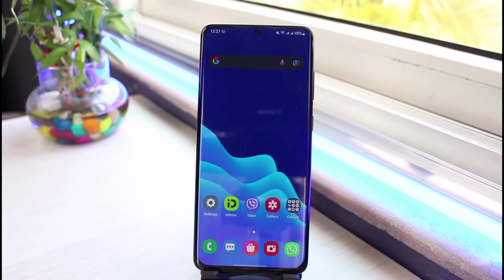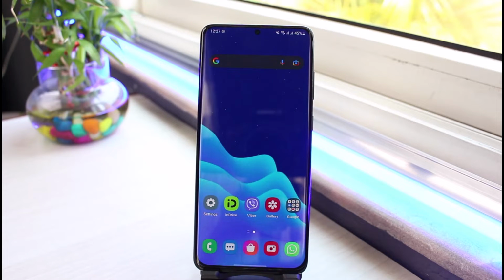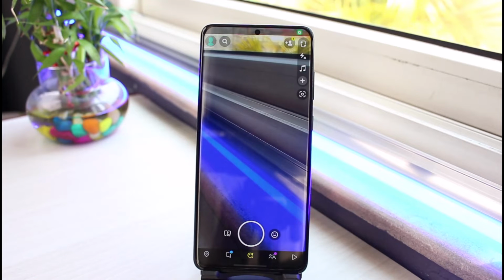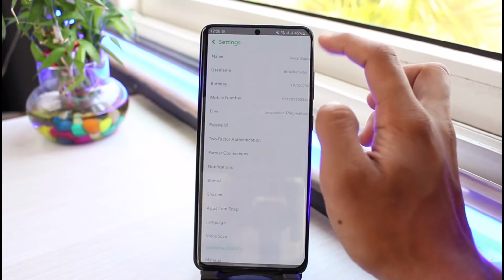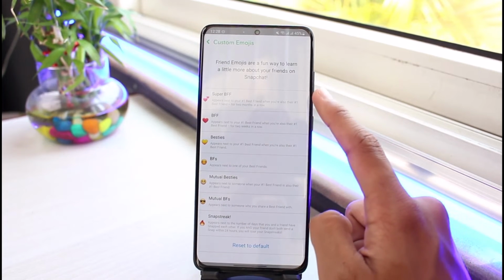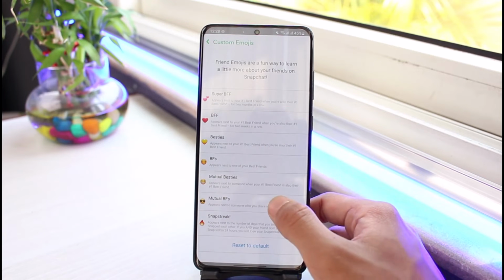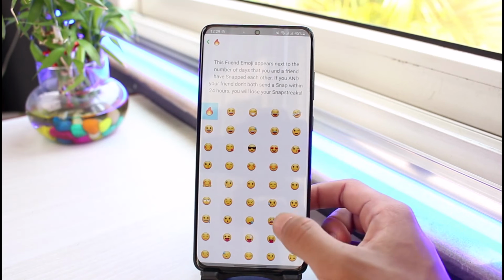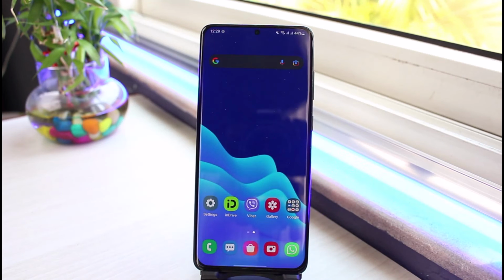How to Change the Emojis Next to People's Names on Snapchat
This video guides you in an easy step-by-step process to change emojis next to people's names on Snapchat. So make sure to watch this video till the end.

Follow these simple steps:
1) Update the Snapchat app to the latest version
2) Open Snapchat and log in to your account
3) Tap on the Bitmoji avatar on the top right
4) Tap on the gear icon on the top right again
5) Look for Customize Emojis
6) Select the emoji you would like to change
7) You can also reset it to default
8) This way, you can change emojis next to people's names on Snapchat

0:00 Introduction
0:21 Update Snapchat App
0:50 Change Emojis Next to People's Names
2:01 Outro: Final Verdict